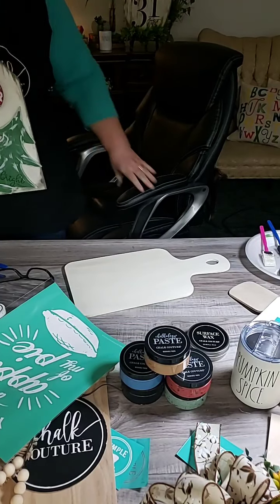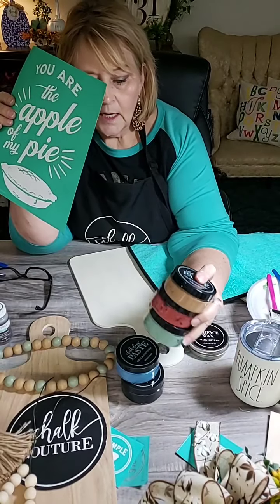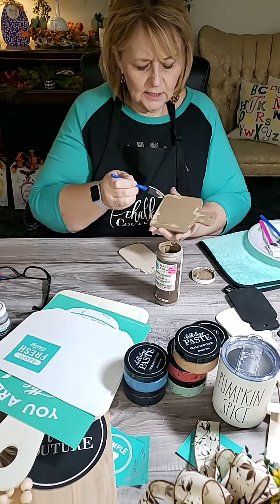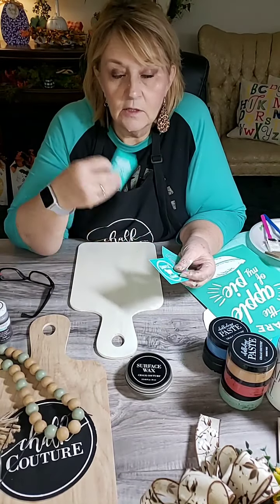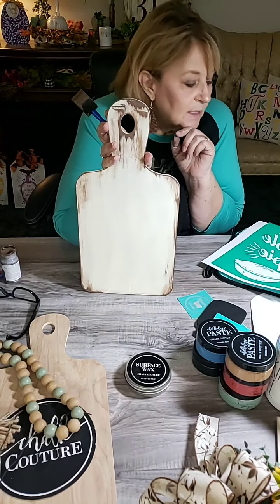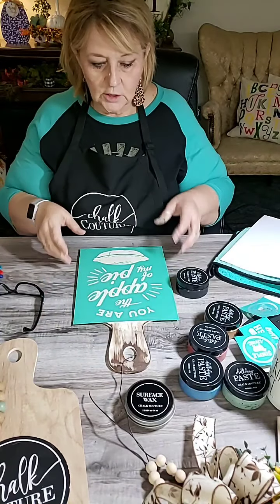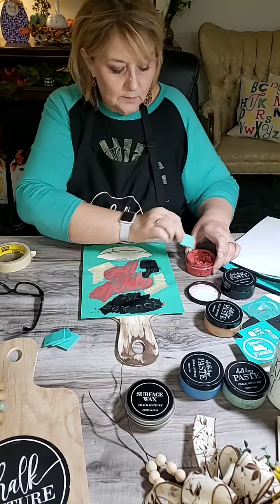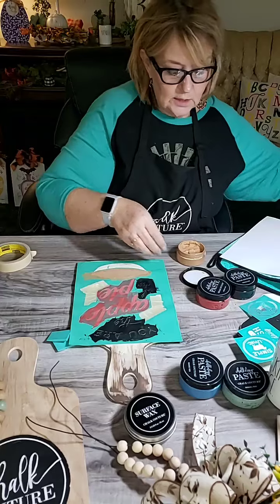Apple Pie Chalk Couture makes it easy DIY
Create with me!
Facebook: Design Your Life with Chalk Couture and Laura Conley